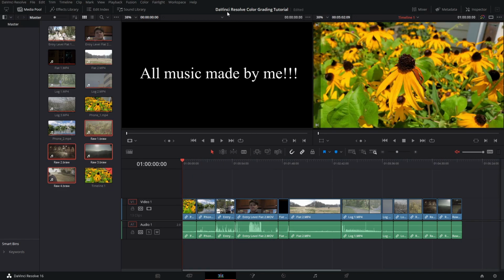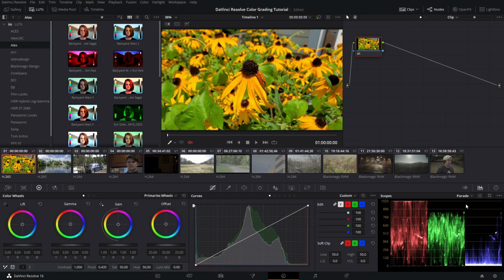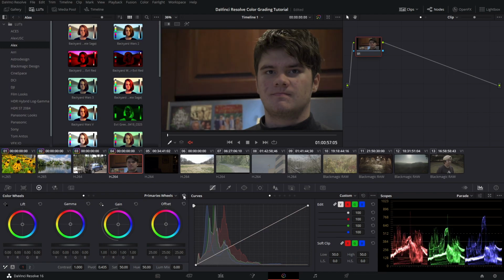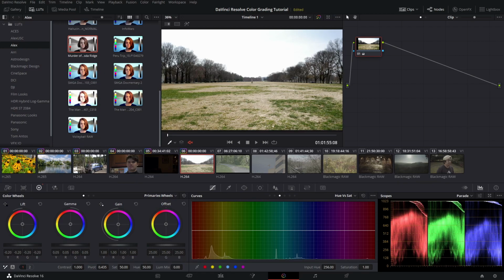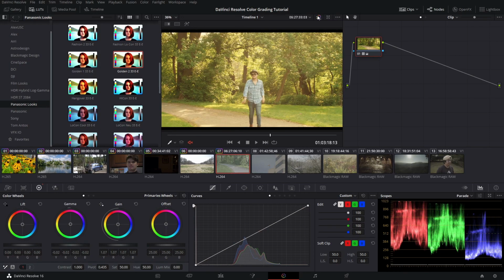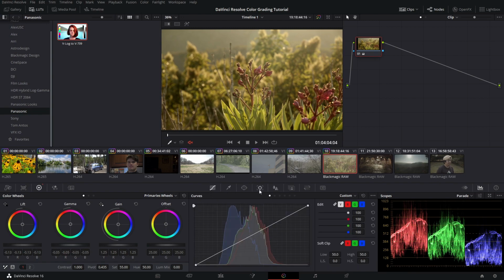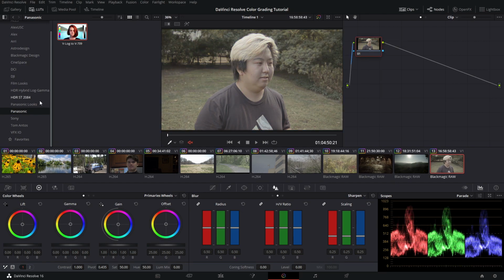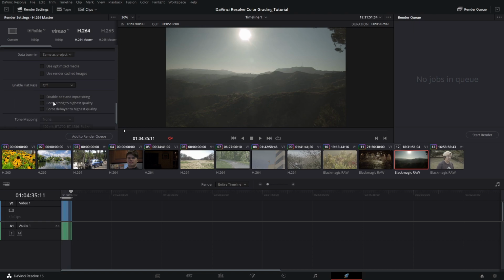How to Color Grade (DaVinci Resolve)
[Originally on Let's Play Alliance]
Here I tell all of you to the best of my ability how to color grade from within DaVinci Resolve!